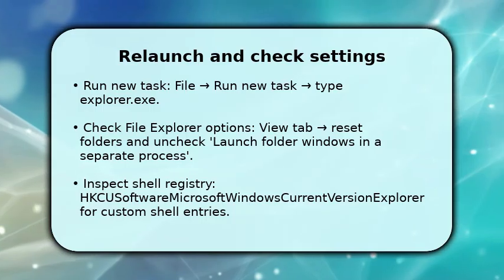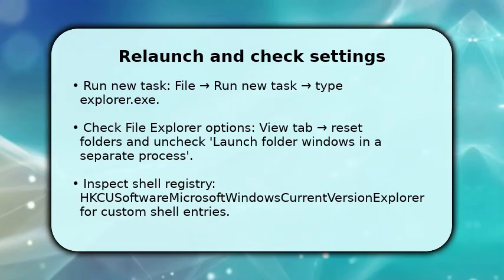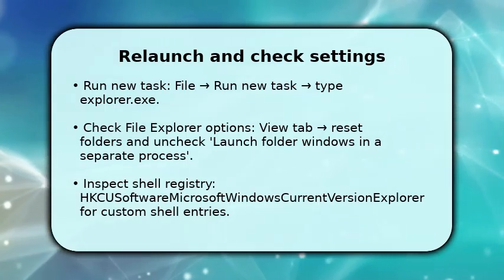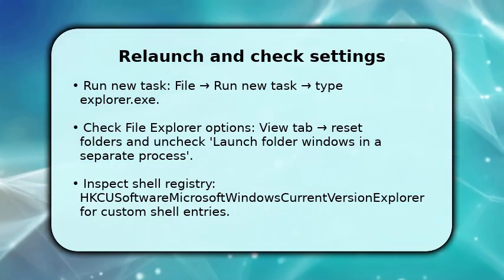How to Fix Explorer.exe Windows 10 - Easy Guide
Learn how to troubleshoot and fix the explorer.exe error on Windows 1 extrordinary guide for users experiencing issues with their taskbar or desktop icons disappearing, providing step-by-step instructions tailored specifically for this common problem.